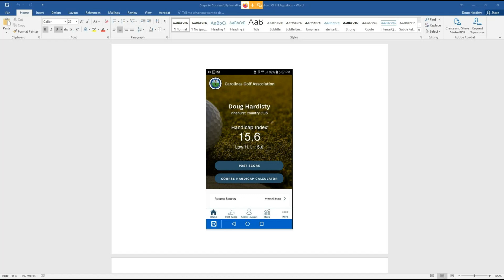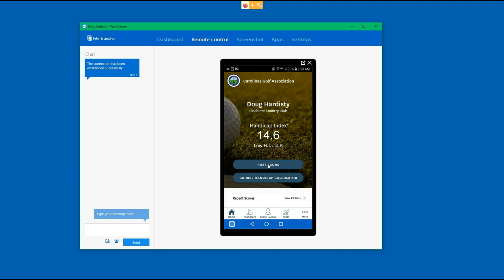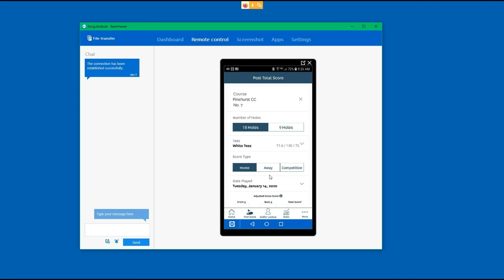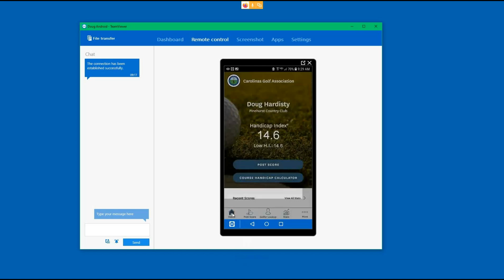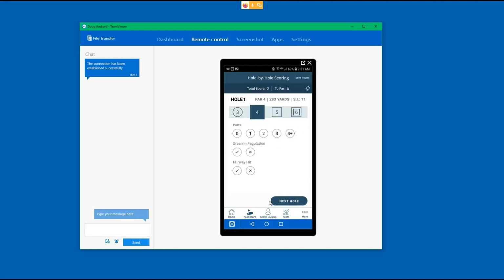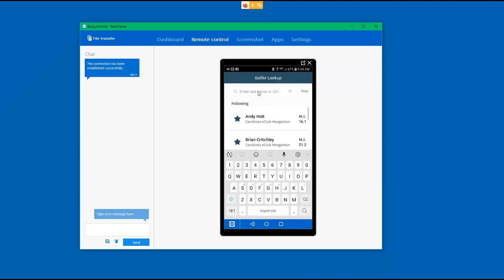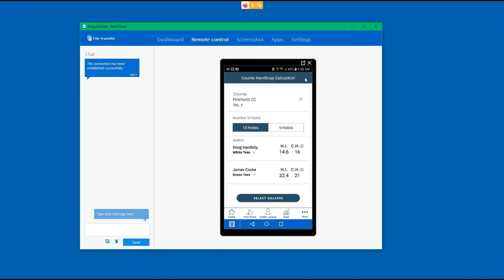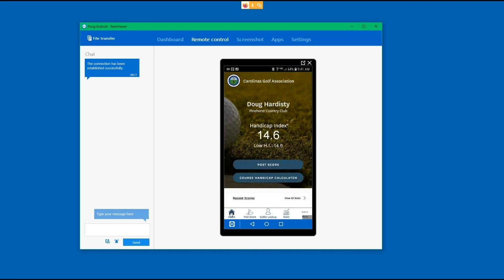How to use the new GHIN Mobile App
This video will show you how to install and operate the new GHIN Mobile App and walk you through some of the newly created features.